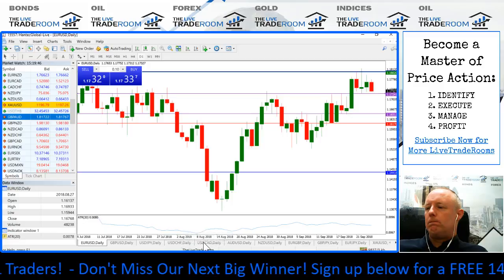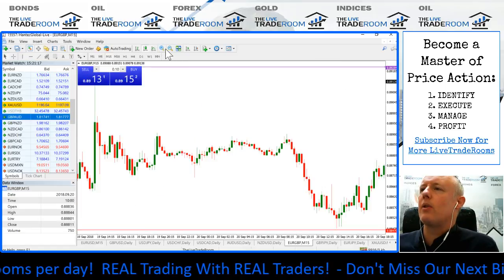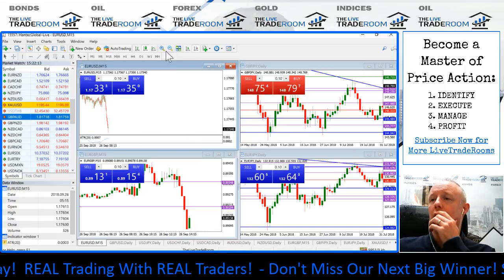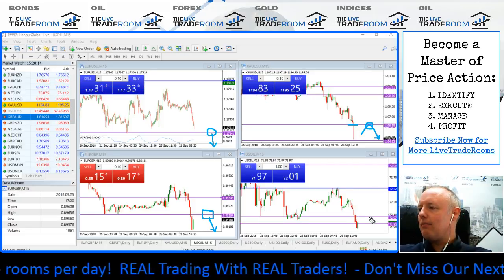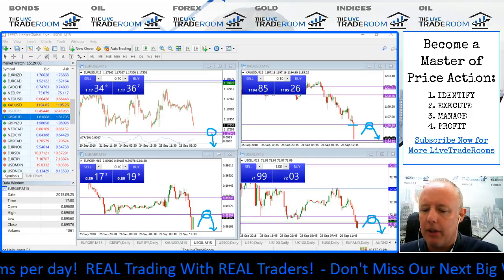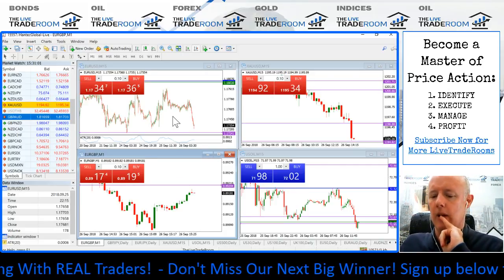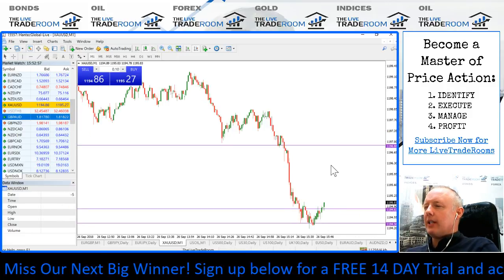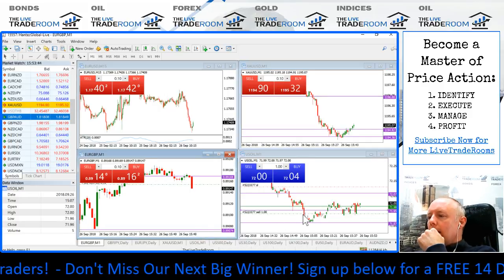🔴 Trading the US Open Live (26.09.18) | TheLiveTradeRoom